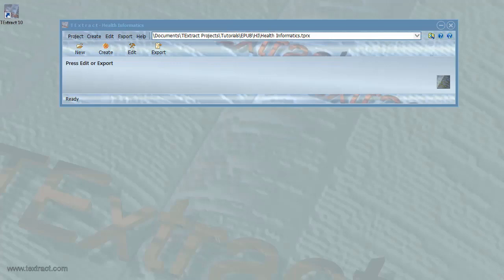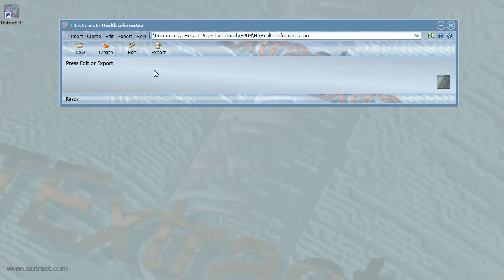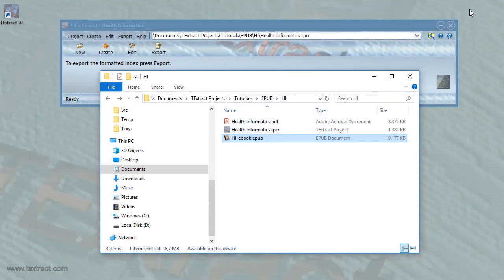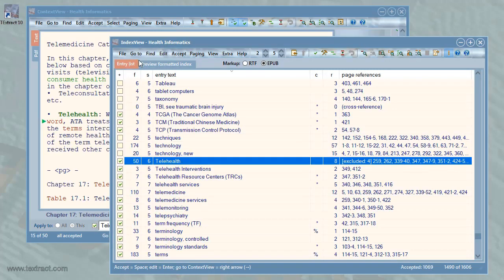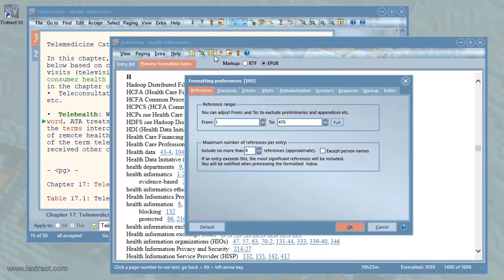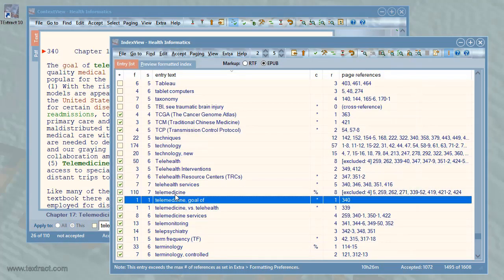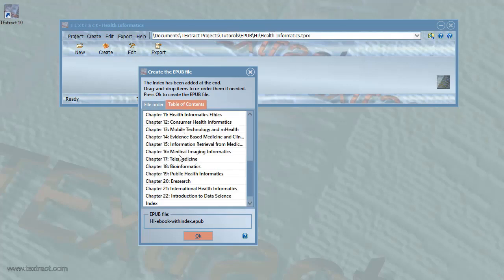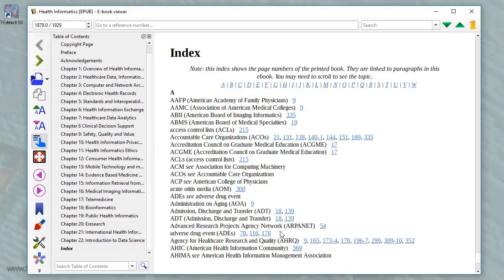Exporting the TExtract index to EPUB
This tutorial shows how to use TExtract to export a back-of-book index into the EPUB edition of a book. We will also see navigate and edit entries, how to add new entries, how to create subheadings, and how to preview the formatted index.